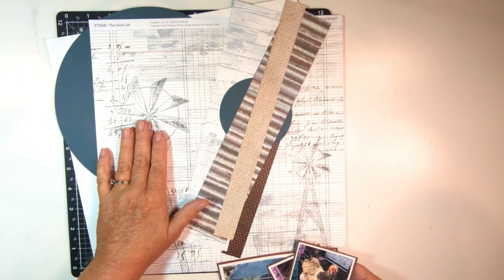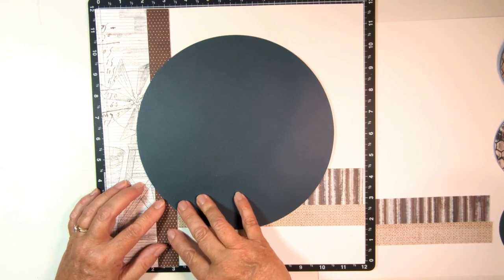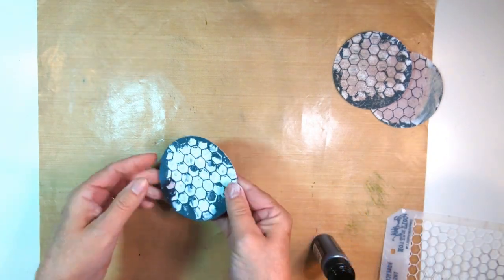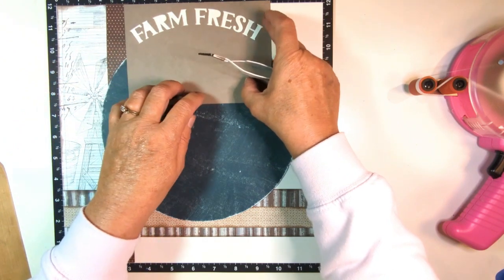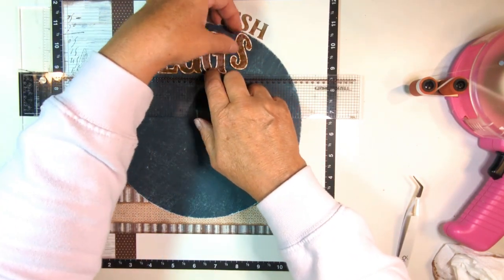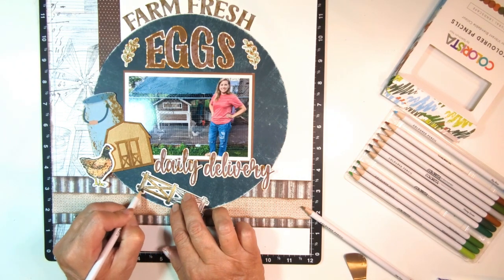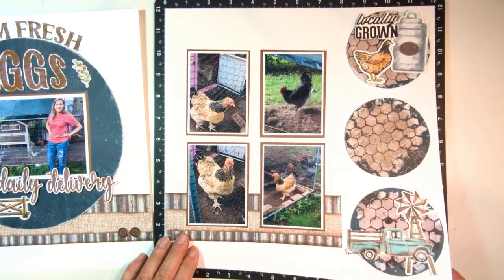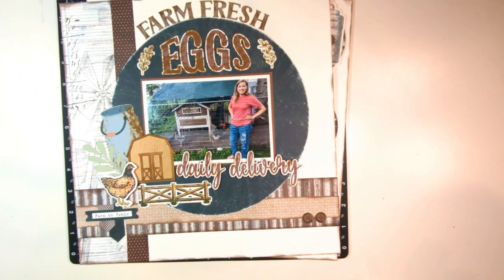Create a Double Page Scrapbook Layout Using Stamps, Stickers And SVG's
To create todays layout I started with a 2 page sketch and created embellishments using the stamps, stickers and SVG's from the @CTMHcorp Good Life collection. I added a little texture with some grit texture paste and a stencil, watch how it all came together!

To purchase supplies used in this layout be sure to visit my
Become a VIP! Earn 15% Credit every time you shop!

***Supplies with links to purchase listed below***

***SUPPLIES***

South Shore Crea Counter-Height Craft Table (as seen in this video
Print from home ( I use this model)
Canon Office Products CP910 BK Wireless Color Photo Printer
Refills Canon RP-108 Color Ink/Paper Set, Canon RP-108 Color Ink/Paper Set,
Sizzix 660200 Big Shot Manual Die, 6 Inches
Tombow Mono Permanent Adhesive Refills, Value Pack
Tombow 52181 MONO Aqua Liquid Glue, Refill, 500ml
Mini Round Ink Blending Tool with Foams
Ranger Tim Holtz Distress Spray Stains Bottles, 1.9-Ounce, Vintage Photo
Natural Sea & Synthetic Sponges
Tim Holtz Distress 2020 Grit Paste